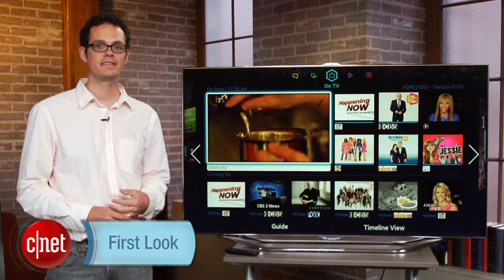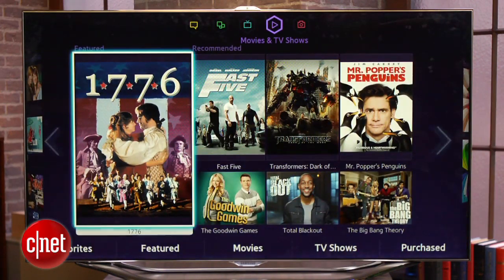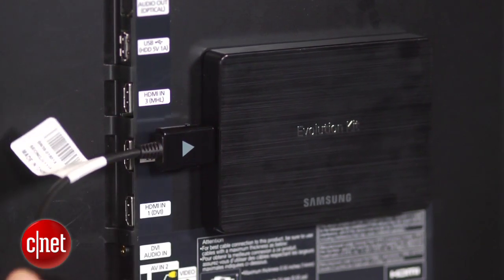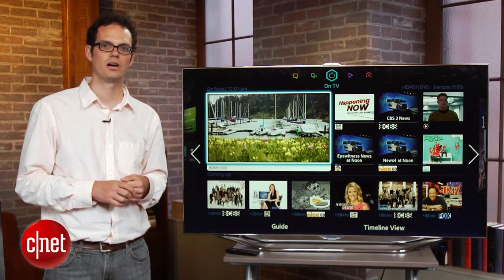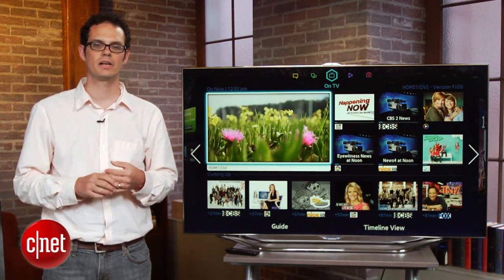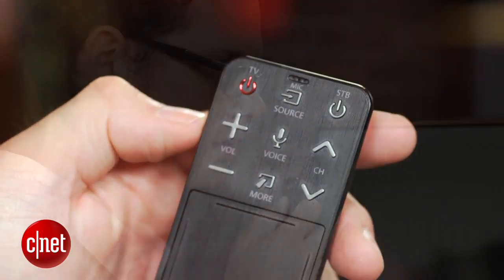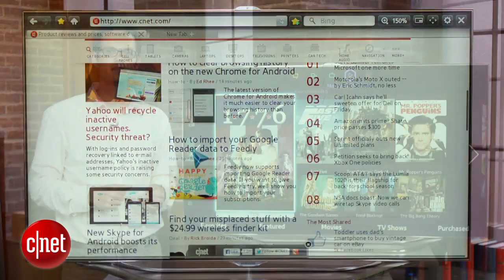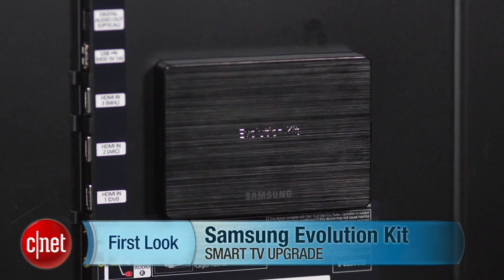Samsung's Evolution Kit gives a brain transplant to smart TVs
A cool idea and an innovative way to combat Smart TV obsolescence, the 2013 Evolution Kit effectively replaces the brains of certain 2012 high-end Samsung TVs.